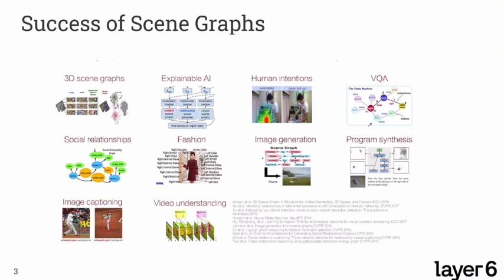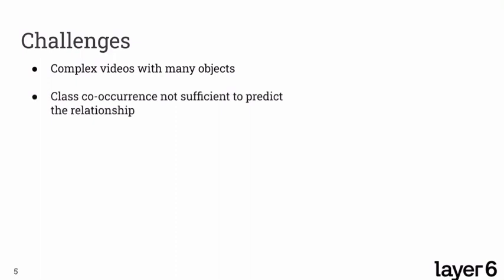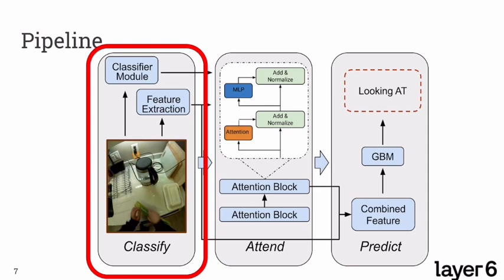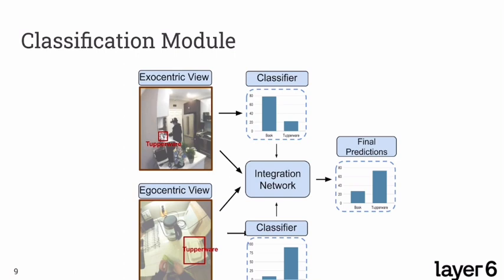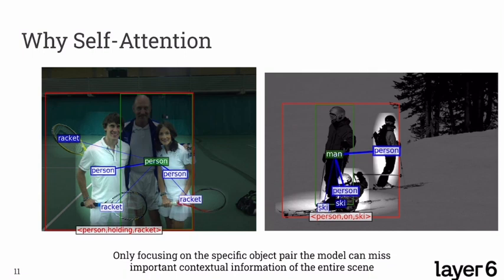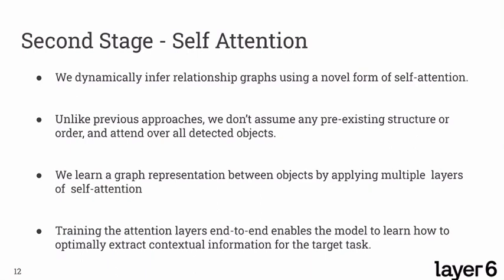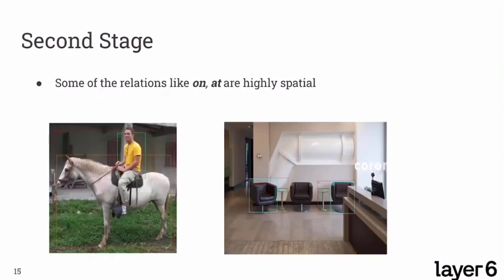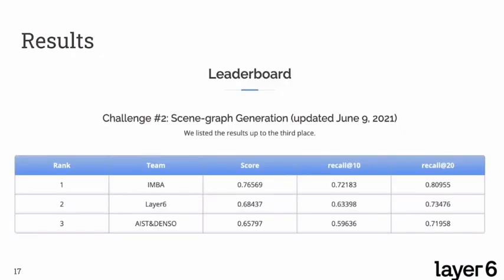[Home Action Genome task2 2nd place winner CVPR2021] Multi View Scene Graph Generation in Videos